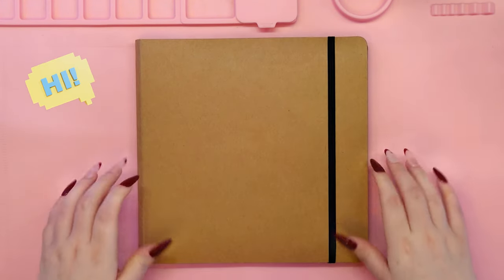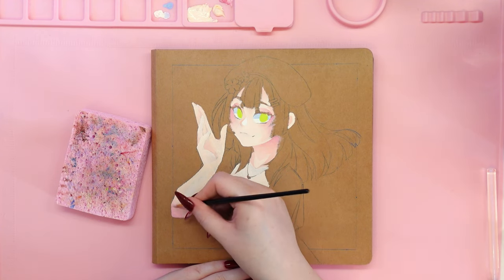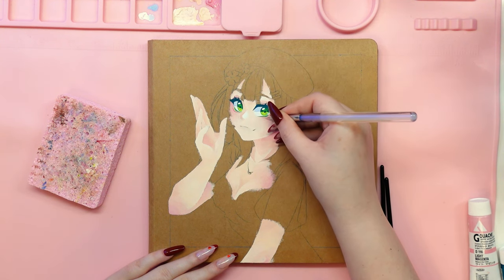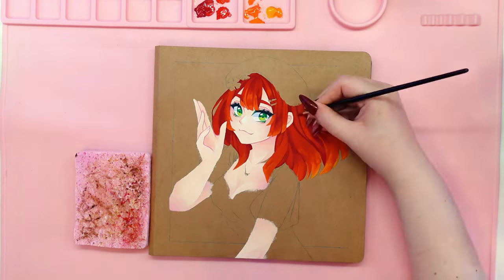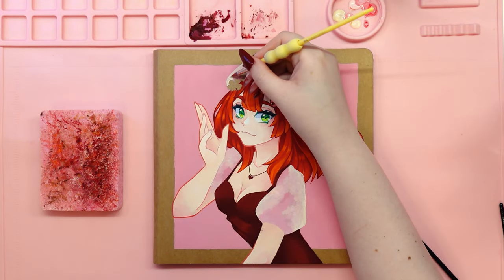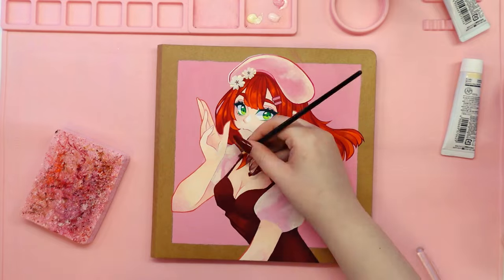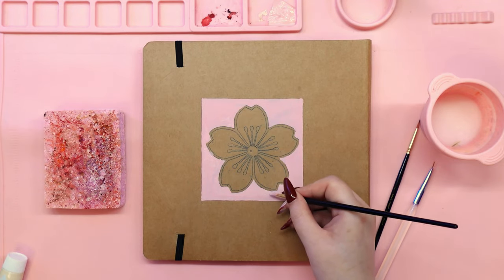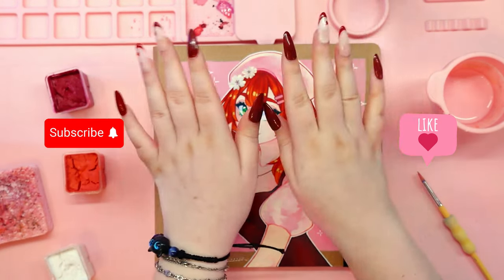✨ Let’s change my BORING sketchbook COVER into a MASTERPIECE using GOUACHE PAINTS! 🌸 More collabs!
In today's video I'm so excited to share something new with you all! For the first time, I'm going to be painting my own sketchbook cover. I absolutely love decorating my sketchbooks but this time I've decided to do it in a different way. I talk about my collection of sketchbooks and how I usually decorate them. For this I use Holbein acrylic gouache and HIMI / MIYA water-based gouache. I talk about cheap art supplies and where I get them. The sketchbook I'm painting the cover of in the video I bought very cheaply at Action shop. I describe what techniques I intend to use it for. On top of that, I'm a bit whiny about my room light which makes it difficult to record videos for my channel. I talk about my beginnings in posting online. I reminisce about the time when I had my blog, published drawings on DeviantArt and had my first channel on YT. What's more, I express my gratitude for the chance I have been given to fulfil my artistic dreams and my love for the people who watch my videos and support me. Thank you art brands for any collaborations!